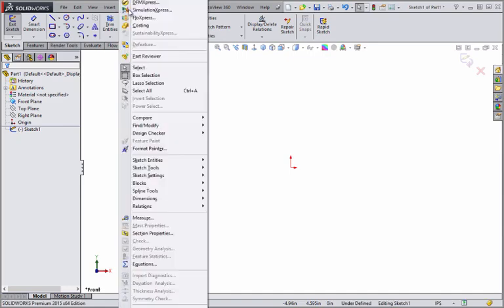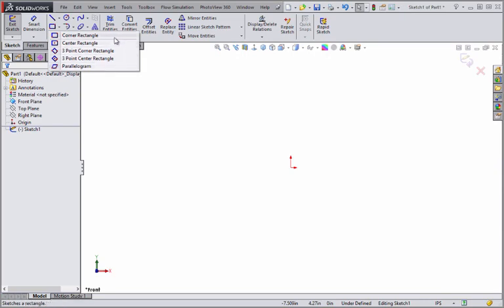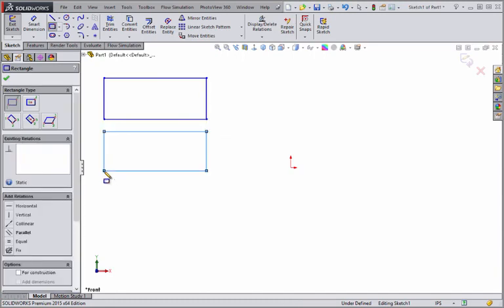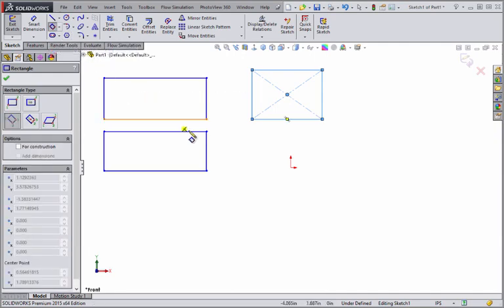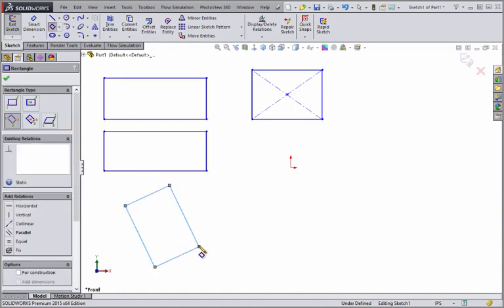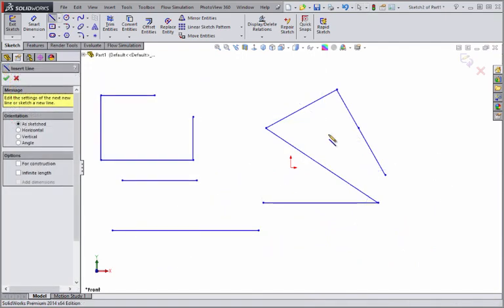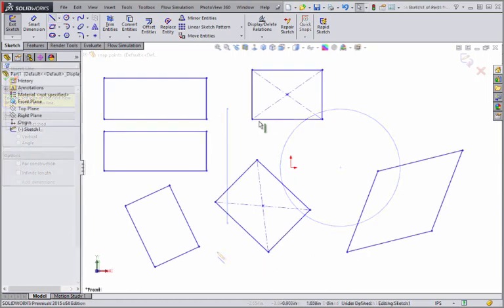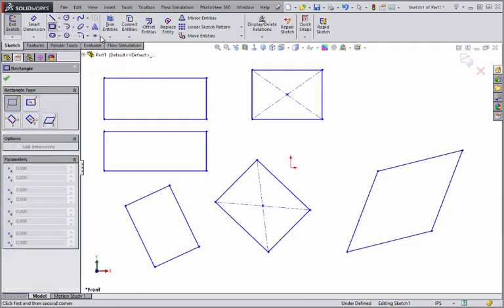SolidWorks Tutorial 3 Rectangles & Sketch Snaps